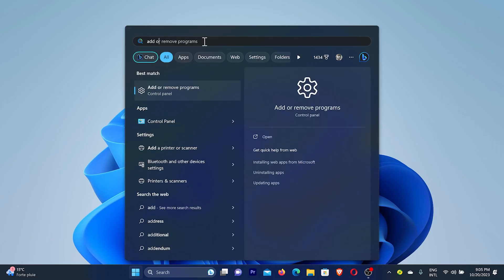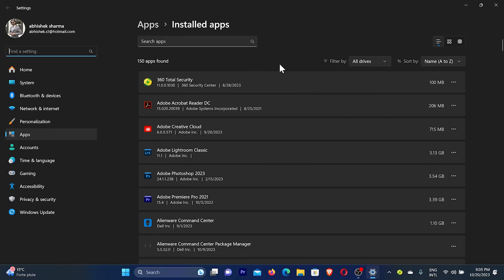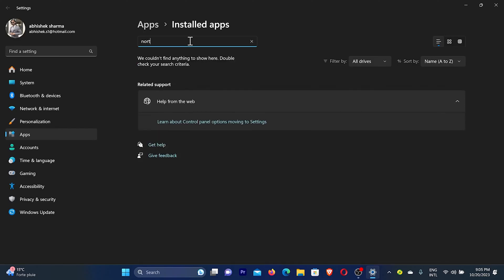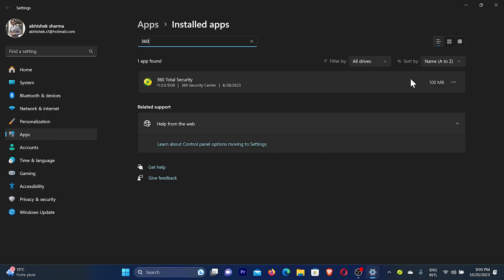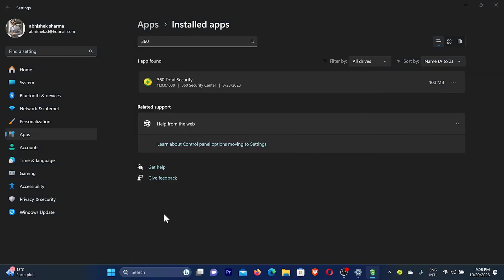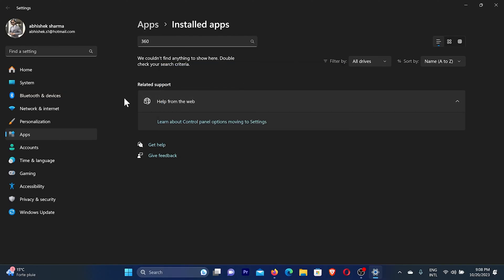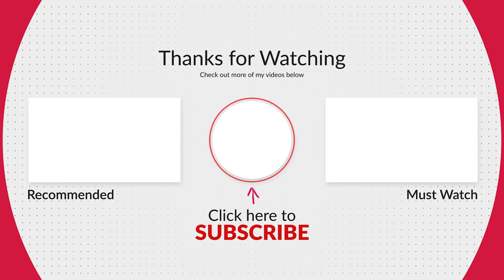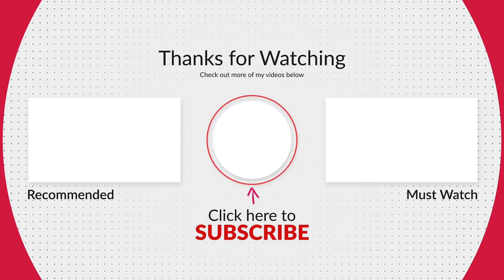How to Completely Uninstall Antivirus Software in Windows 10/11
Learn to Delete AntiViruse software / app on Windows 8/10/11. Step by step - Beginners Tutorial.